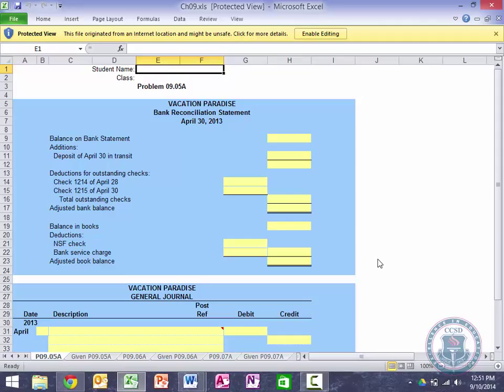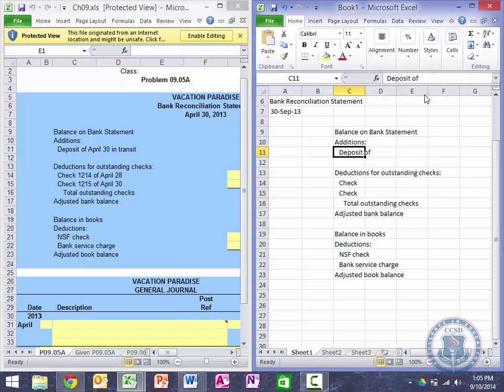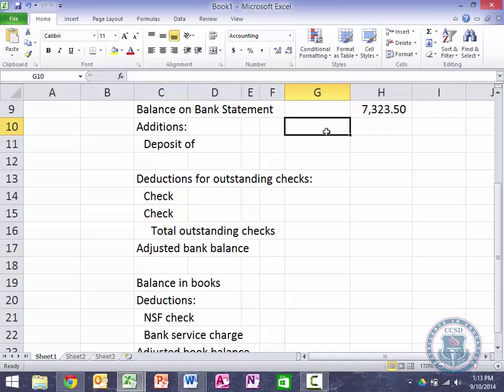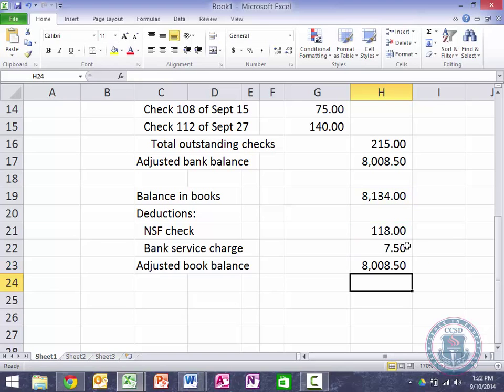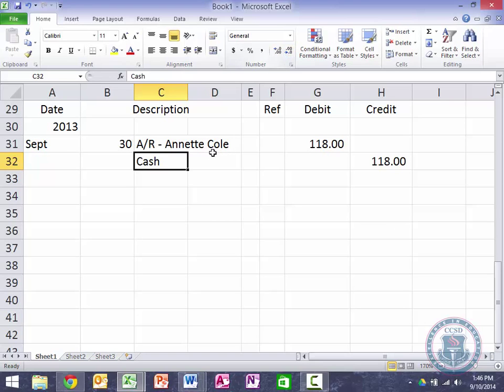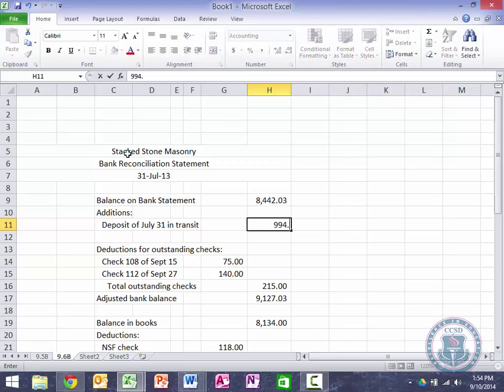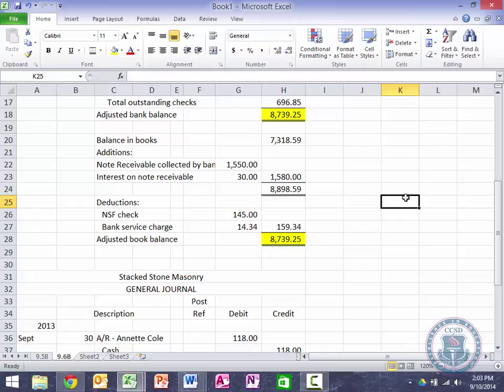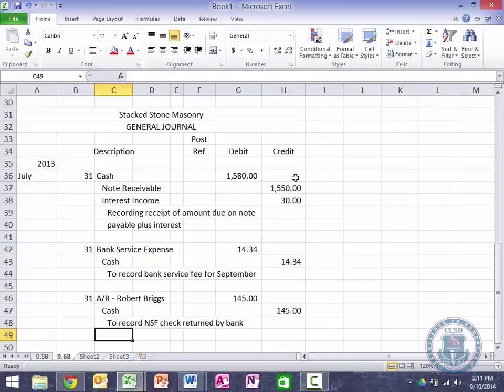ACC102 - Chapter 9 - Assignment 3 - Homework